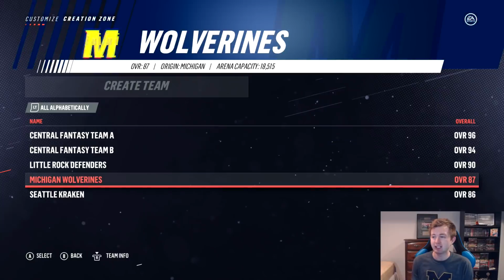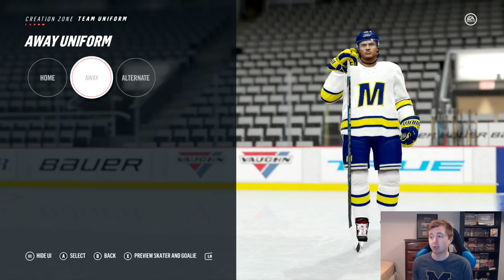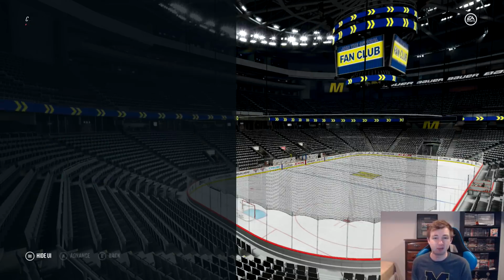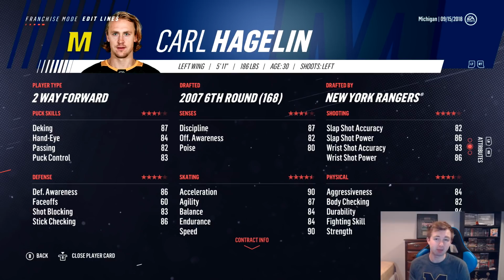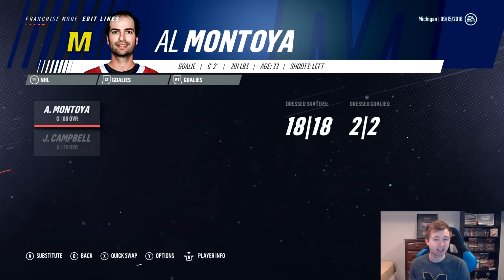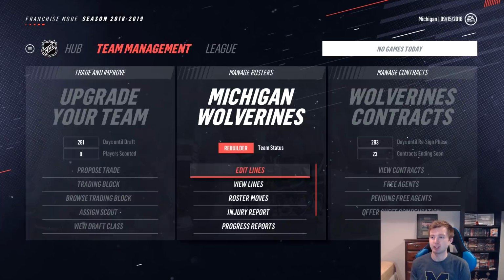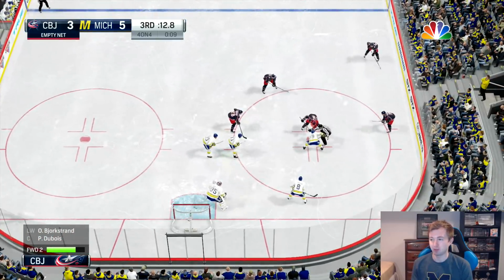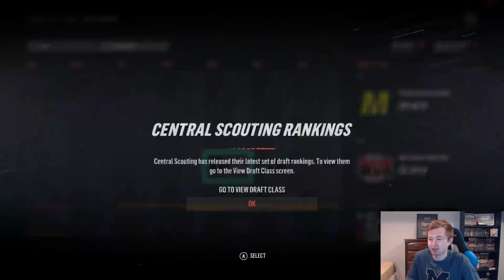HOW GOOD IS A TEAM OF MICHIGAN WOLVERINES ALUMNI? - NHL 19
NHL 19 UNIVERSITY OF MICHIGAN ALUMNI NHL TEAM